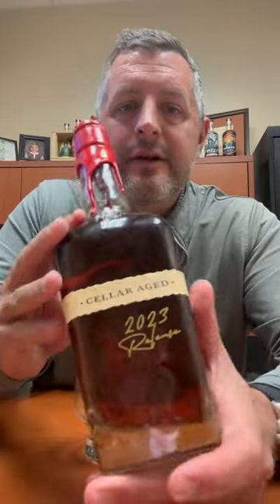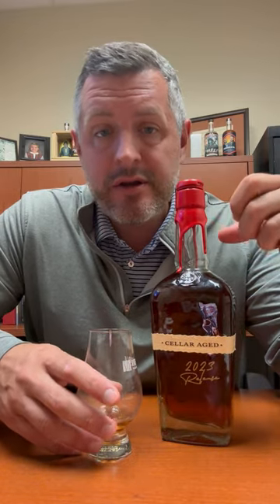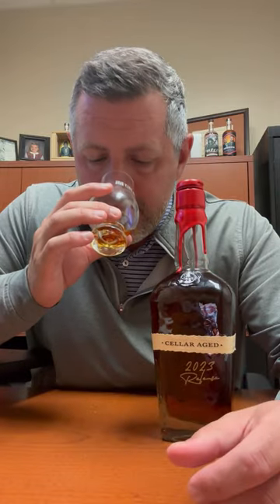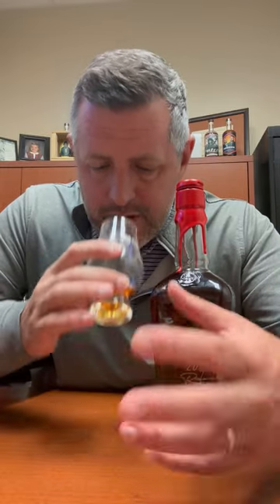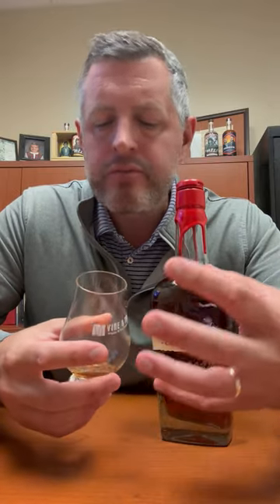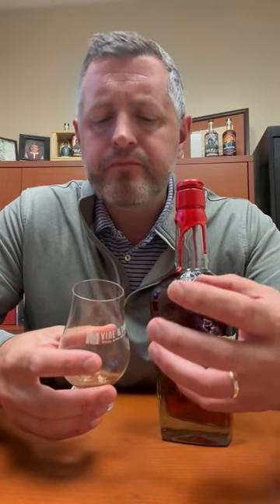Maker's Mark Cellar Aged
When Maker's Mark BLASTED a cave into the side of a bucolic Kentcuky hillside on their property in 2016 we all knew something special was about to START, and now with the release of "Cellar Age" we have the finished results of that building. Maker's ALWAYS said that anything aged over approximately 6 years got too bitter and oaky, but with the advent of the much cooler (47 degrees) cave, they were able to slow down the ageing, allowing for deepening flavor without necessarily the bitterness of the oak. The 2023 release is a blend of 12yr old barrels and 11 year old barrels. They started life as regular Maker's Mark, a 70% corn, 16% wheat, 14% malted barley mash entered into the barrel at 110 proof. On the nose, a load of piney oak with maple syrup, dark fruit, and molasses. On the palate, bold but measured oak, as if Weller 12 and Weller Full proof had a love child! Softens with ice and regains some creamy, sweeter flavors. Mouth coating, extra aged wheater that's maybe the perfect LAST drink of the night!